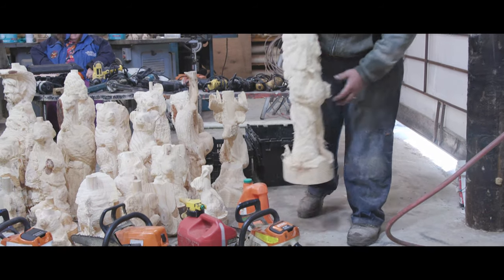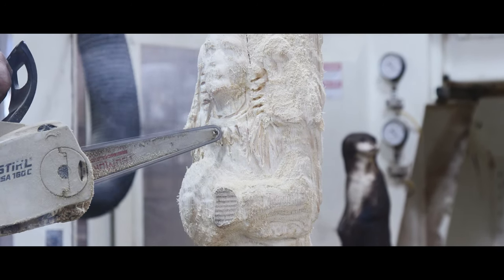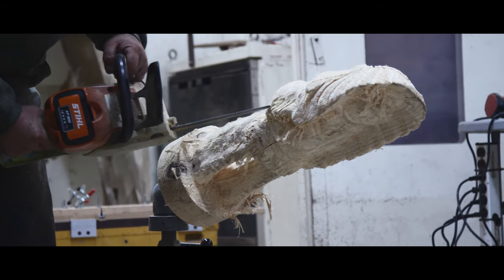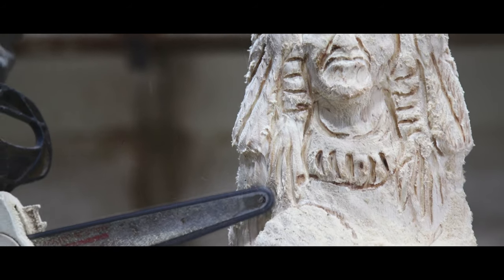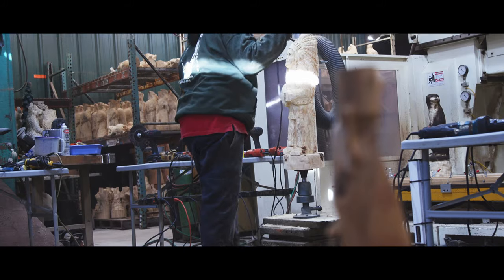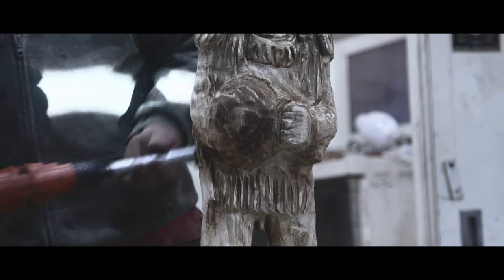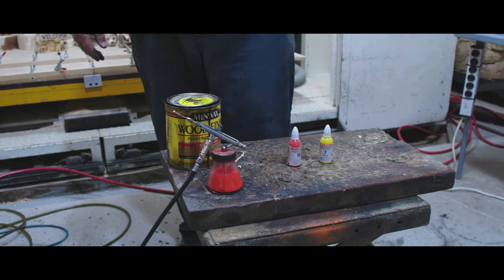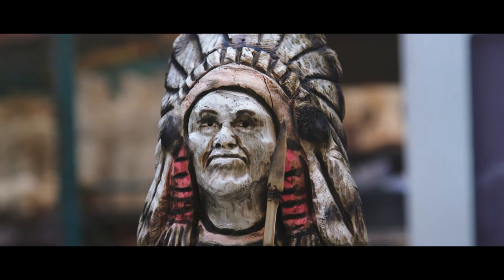Chainsaw Carving - Native American (American Indian) - Rough Out Finish (Canon C200)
Dayton Scoggins chainsaw artist finishes a Native American (American Indian) rough out.

Recorded in Mississippi, November 2019
Camera: Canon C200
Edited/Colored in DaVinci Resolve
Attila Rostas Film